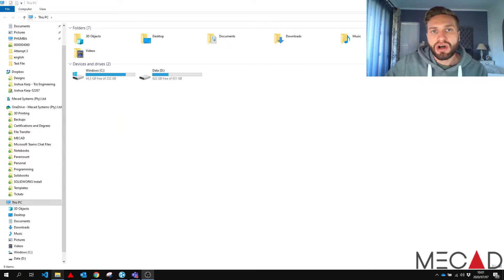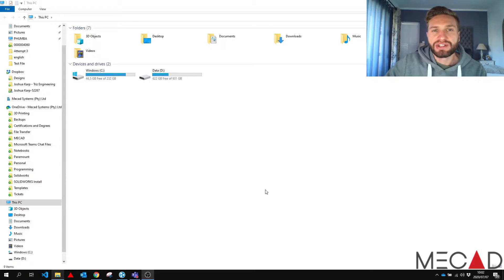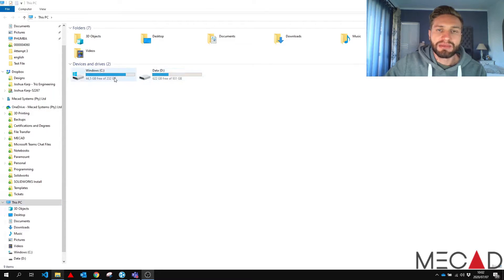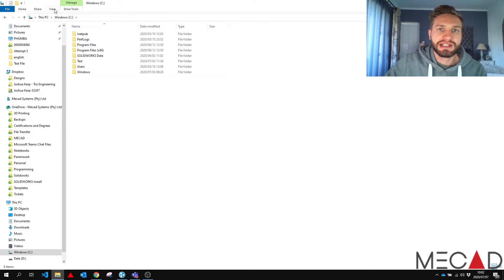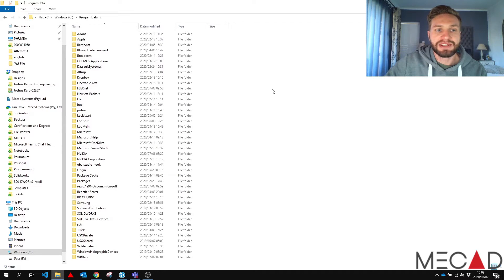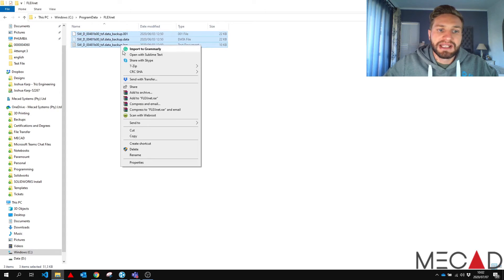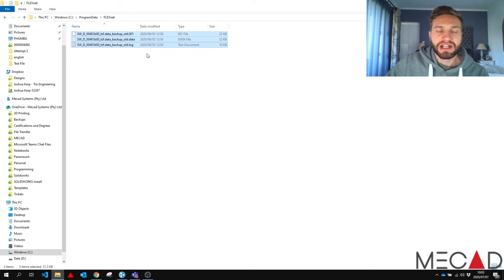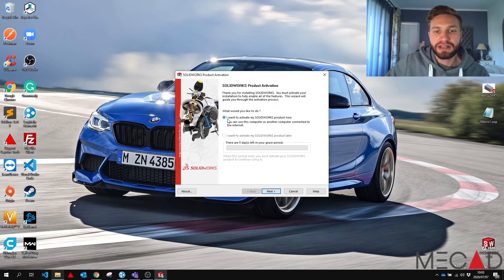How to fix an “Online license transaction failed” error in Solidworks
Learn how to quickly fix a common error, “Online license transaction failed”,  when using online licensing.

Video created by: Joshua Karp